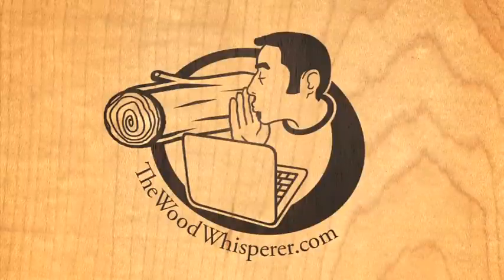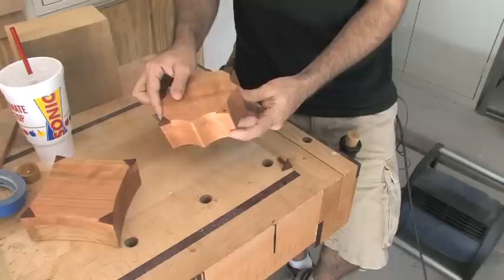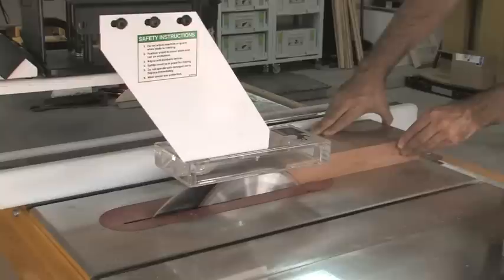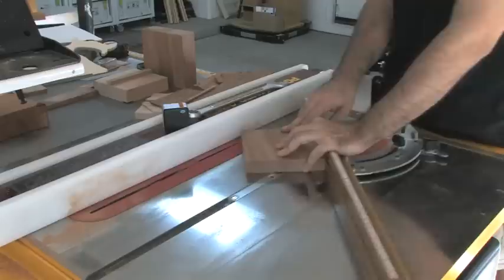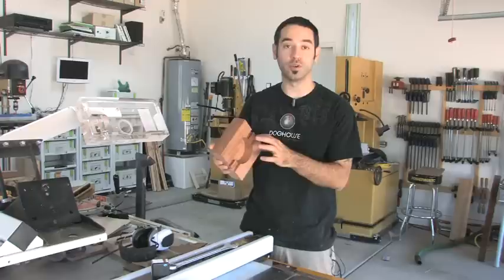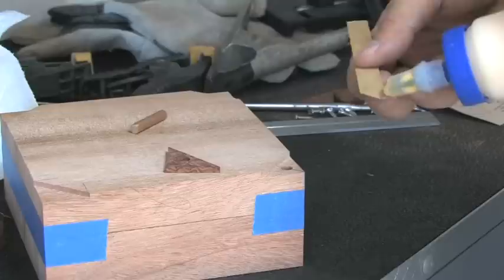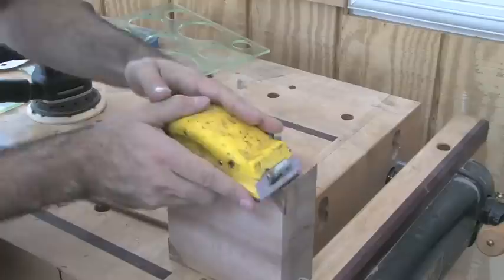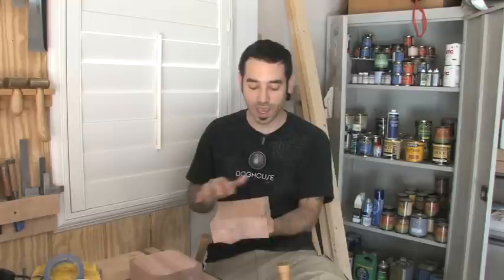105 - How to Build a Keepsake Box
Original post on our site with additional information, plans, questions & comments

Its that time of year again: HOLIDAY PROJECT TIME! So this year, I decided to make a few little keepsake boxes, thanks to some advice from The Great WOODini. I also took inspiration from a box Nicole keeps on her nightstand and developed a new design that is much more practical for the average woodworker to make. The boxes feature a secret locking pin. Once removed, the lid slides off on a sliding dovetail. And as always with these holiday gift projects, you can modify them by trying different sizes, shapes, and wood species to make your own one-of-a-kind box. And since they are so easy to make, its no problem batching out a bunch of them in a single weekend. If you decide to make some, please send me pics of your variations.

Topics Covered:

    * Creating sliding dovetails
    * Using a dowel-centering pin to locate holes
    * Cutting a recess with a pattern bit
    * Sanding end-grain